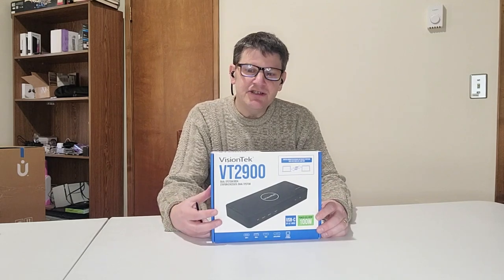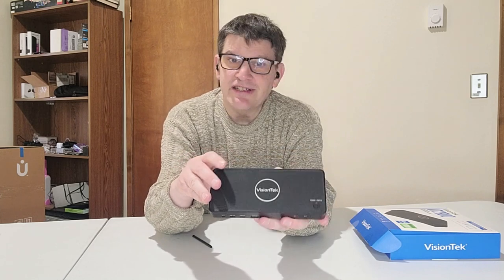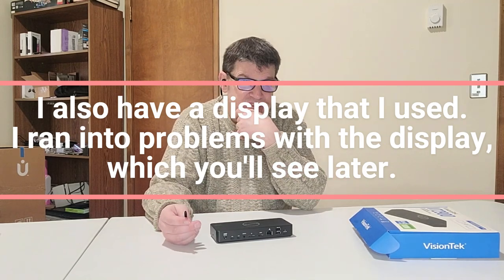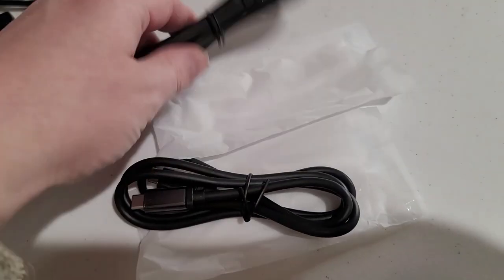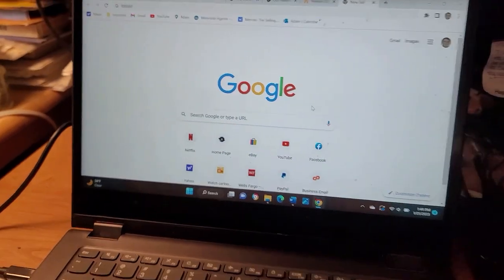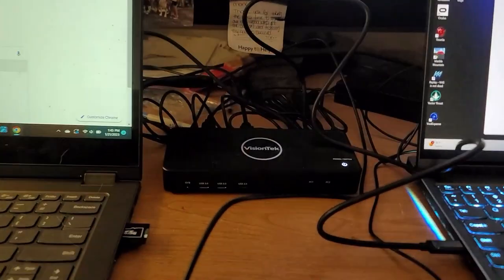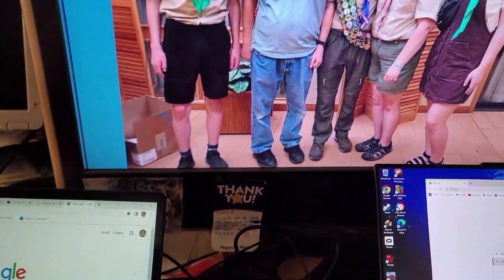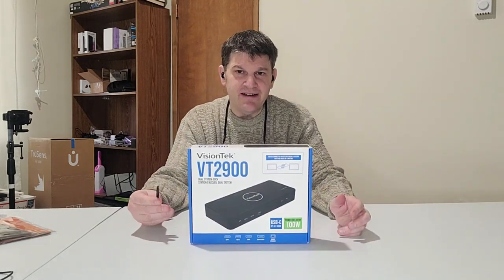TheGeekChurch.com Review: VisionTek VT2900 USB-C Dual System KVM Docking Station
We had a terrific time reviewing this new product from VisionTek with the VT2900, and we got some practical experience doing it as well.